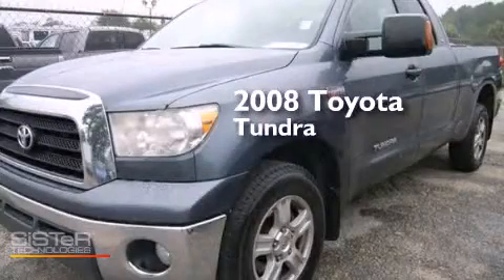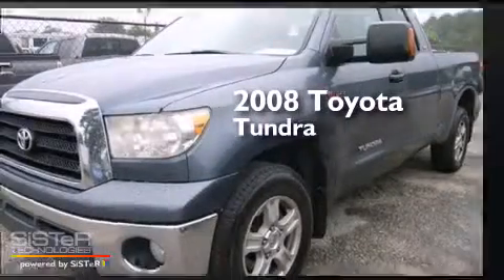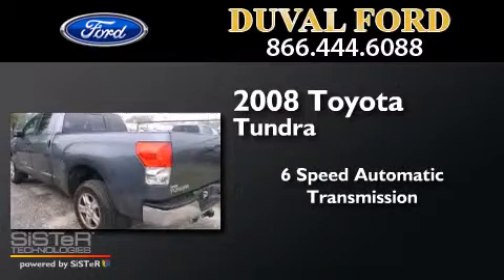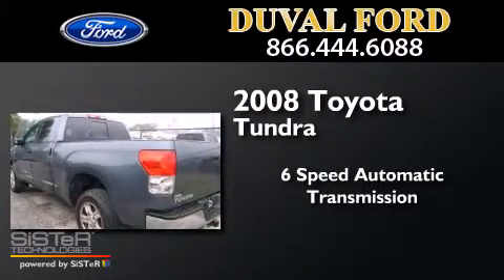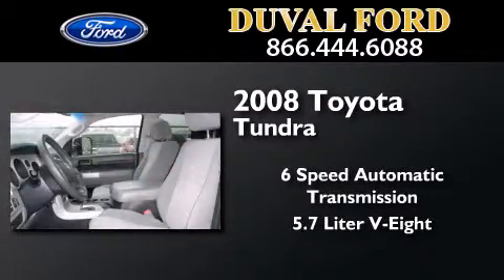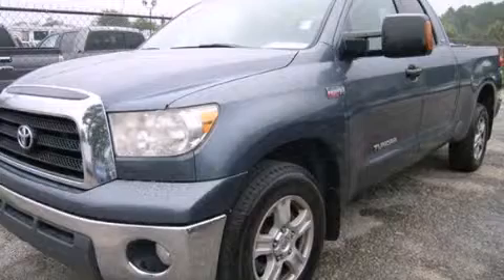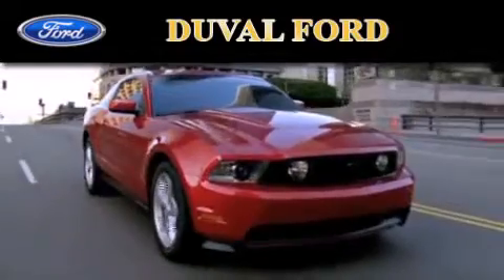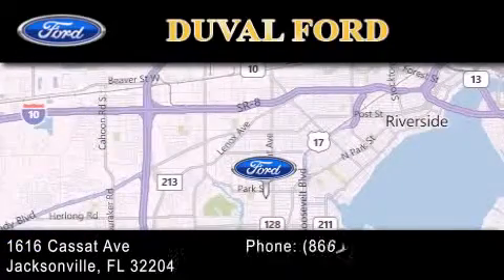Pre-Owned 2008 Toyota Tundra Jacksonville FL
We have been honored to serve the Jacksonville FL area , we promise that your experience at our dealership will exceed your expectations ! Year : 2008 Make : Toyota Model : Tundra Engine : 5.7L V8 Trans . : Automatic 6-Speed Exterior : Slate Metallic Miles : 146,634 Stock : 8S475006 Duval Ford 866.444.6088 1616 Cassat Ave Jacksonville , FL 32204